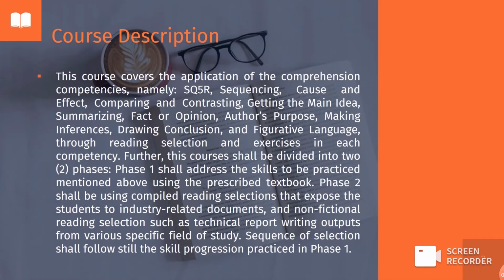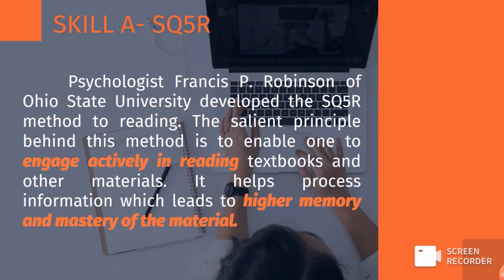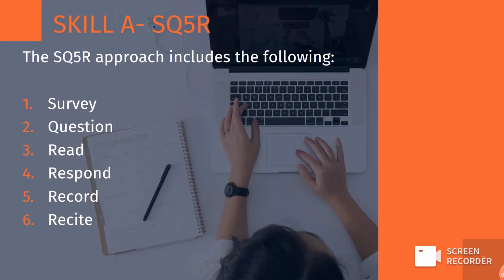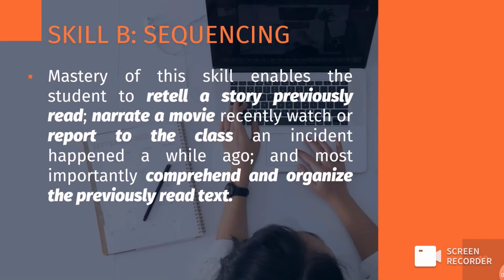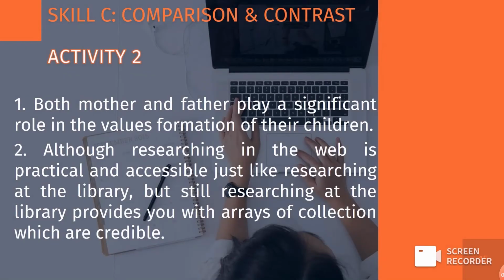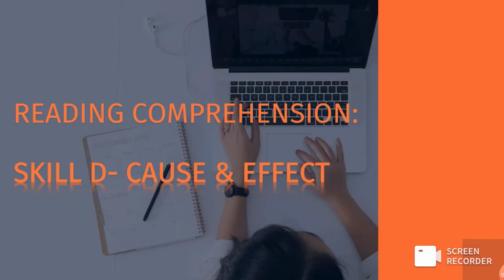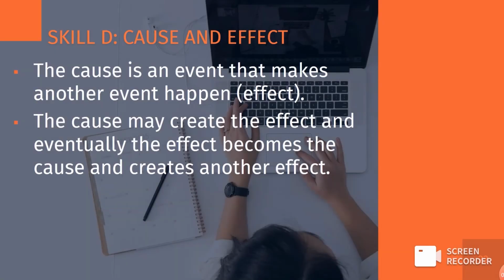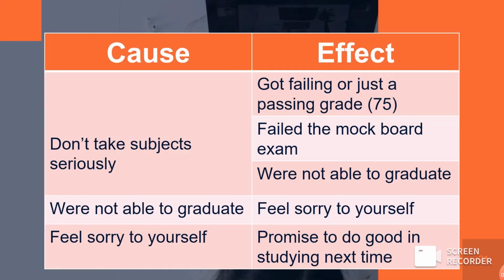UGE 1: Skill A, B, C, and D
This video contains lesson on UGE 1- Reading Comprehension particularly on the following skills:

Skill A- SQ5R
Skill B- Sequencing
Skill C- Comparison and Contrast
Skill D- Cause & Effect